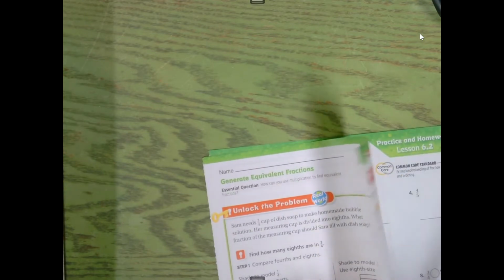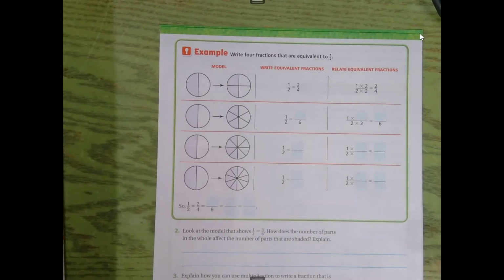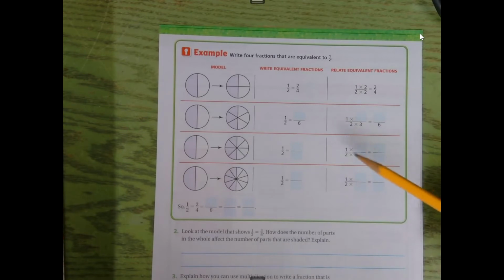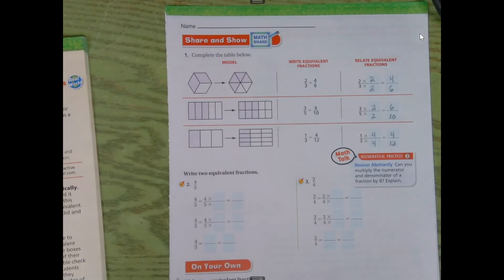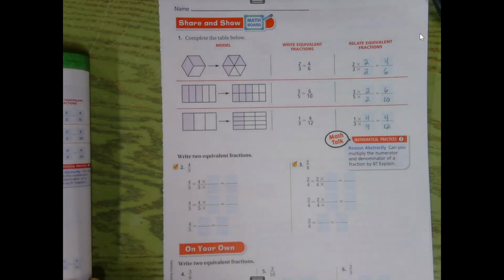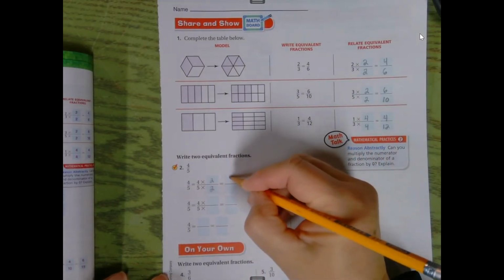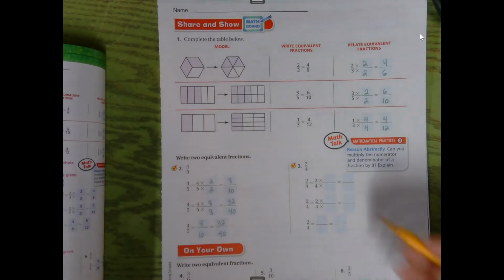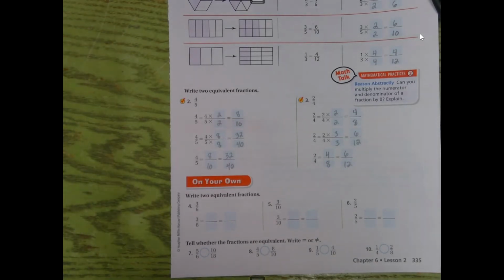Math 6.2 Workbook pgs 333 -337